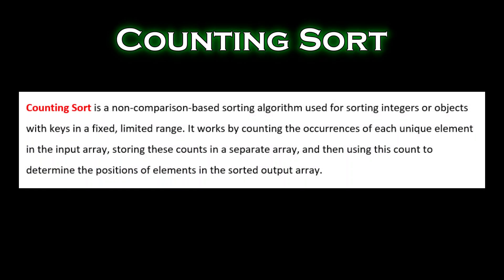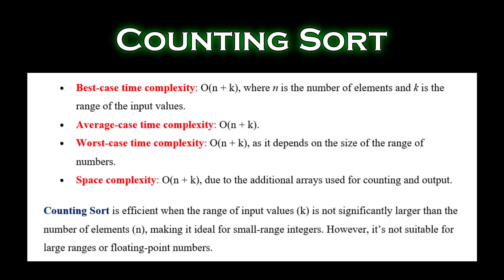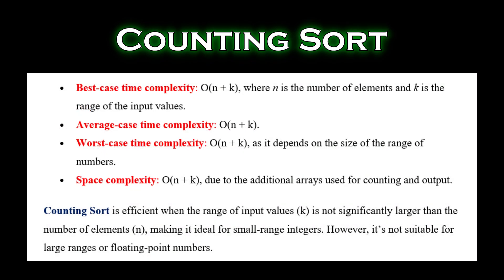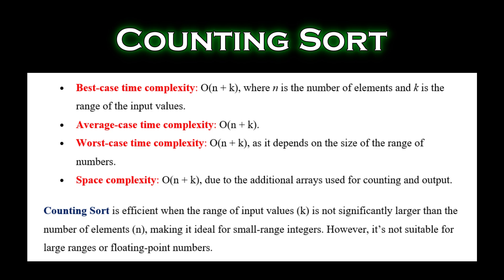Counting Sort - Algorithm Analysis | CLion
📈 Counting Sort is a highly efficient, non-comparison sorting algorithm for integers in a specific range. By counting the occurrences of each element, it sorts them in linear time. In this tutorial, we explain how Counting Sort works and why it’s perfect for specific scenarios.

💡 Key Takeaways:

How Counting Sort counts and sorts elements
Time and space complexity
Practical use cases for Counting Sort